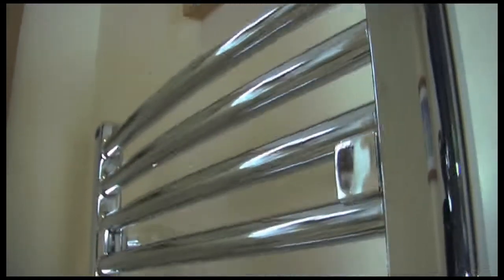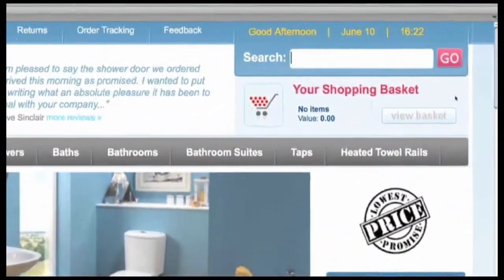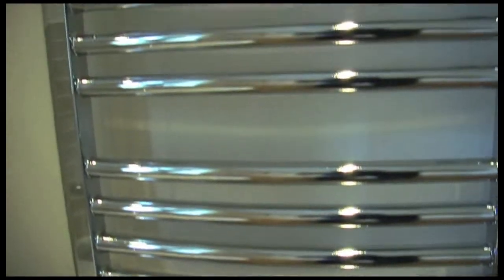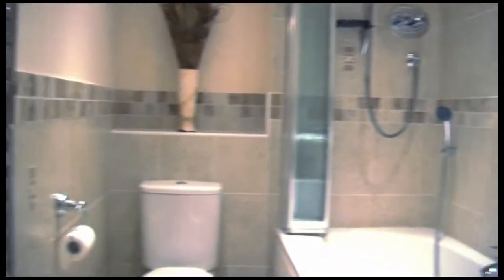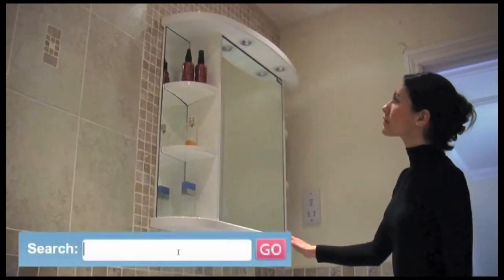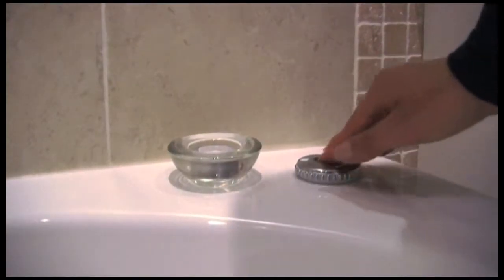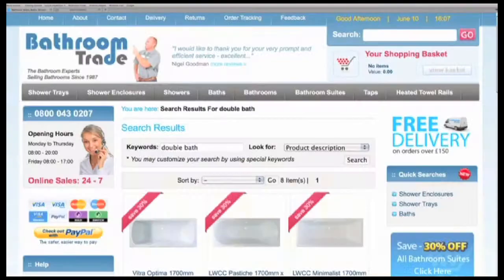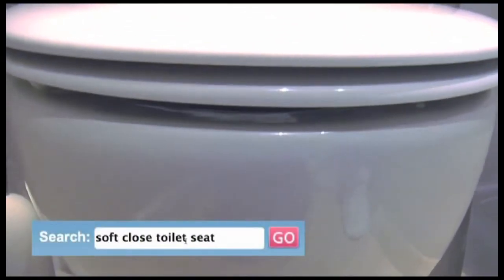Bathroom Trade Products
A few examples of the great products you can buy from BathroomTrade.co.uk; For any size bathroom we stock great quality products at unbeatable prices! Why not take a look for yourself and find the perfect item for your bathroom: